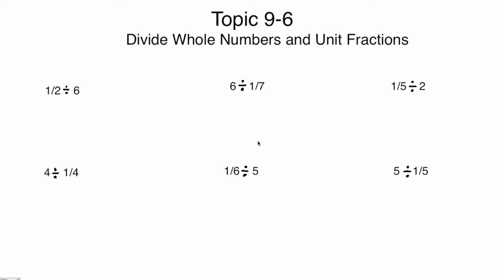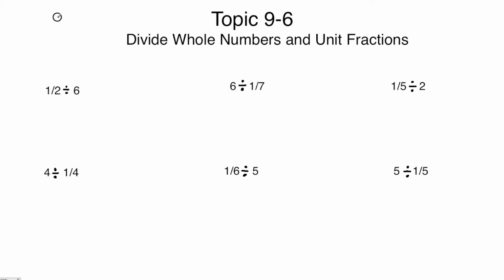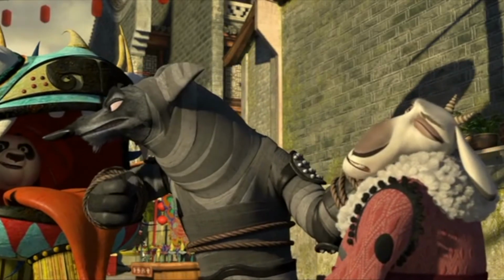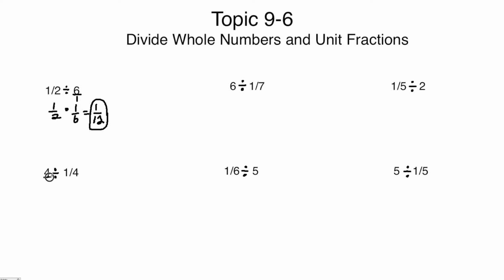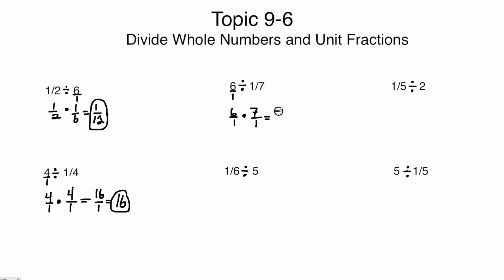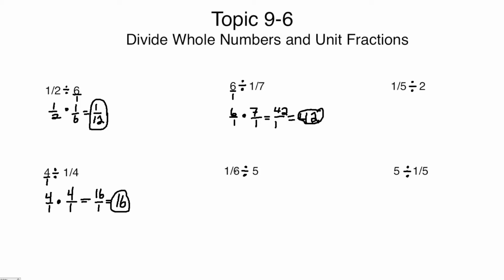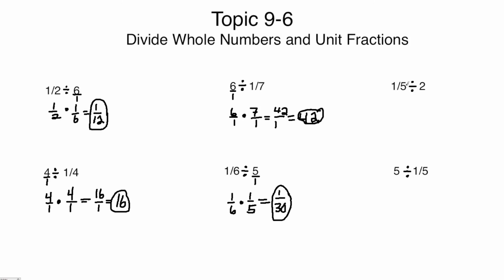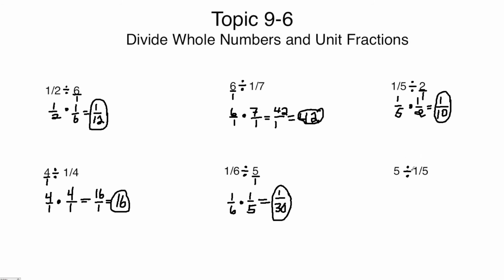Topic 9-6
Divide Whole Numbers and Unit Fractions